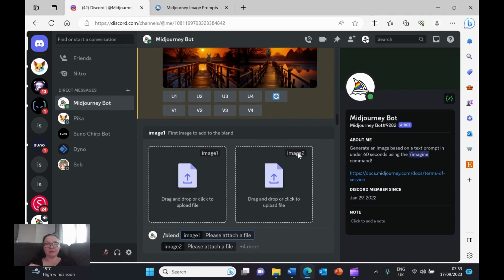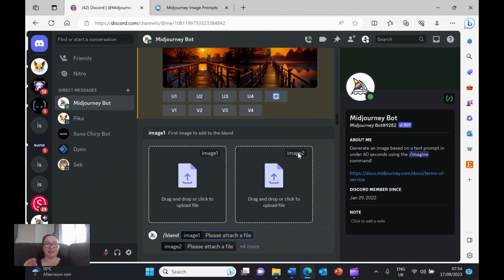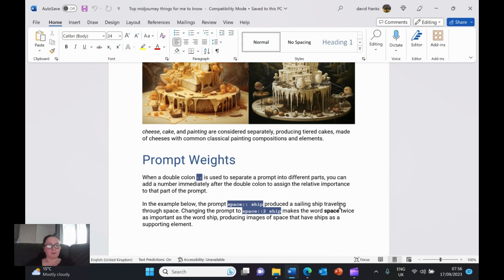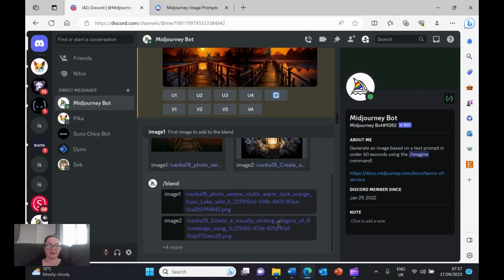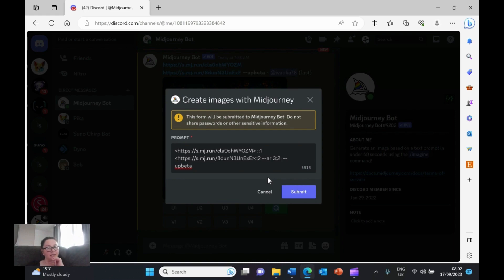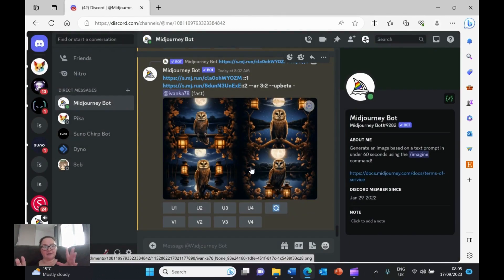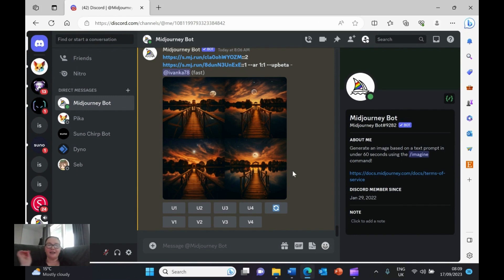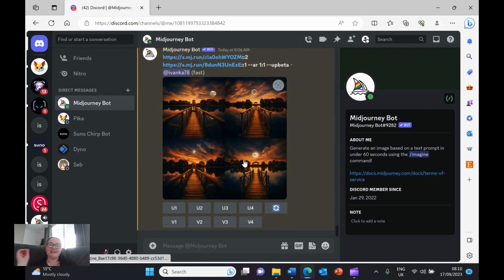Learn How To Blend & Weight For truly Unique Midjourney Images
Welcome back to my latest tutorial!

Are you ready to create magical image mashups in Midjourney? In this tutorial, I'll show you a simple method for blending images together and adding weights to create truly unique pieces of art.

I'll walk you through step-by-step how to upload your images, adjust the weights, and let Midjourney work its algorithmic magic.

By the end, you'll be able to take any two photos and blend them into something totally unique. Think dreamy landscapes, captivating portraits, or even new species - the possibilities are endless!

This technique makes creating digital art easy and fun. Can't wait to see what mashup magic you'll produce! So grab your favorite snapshots and let's get our blend on.